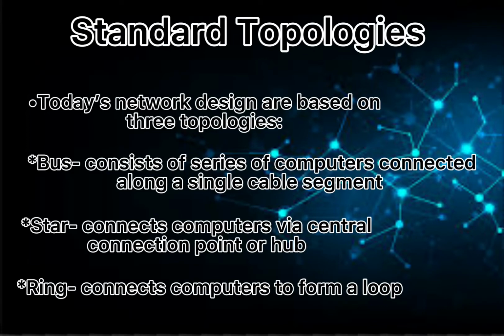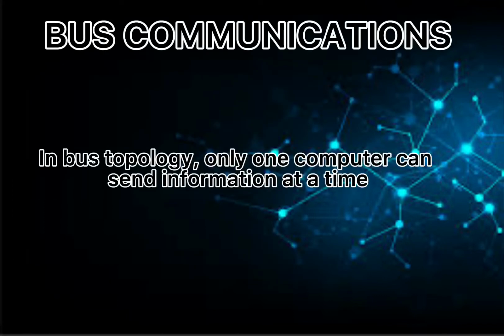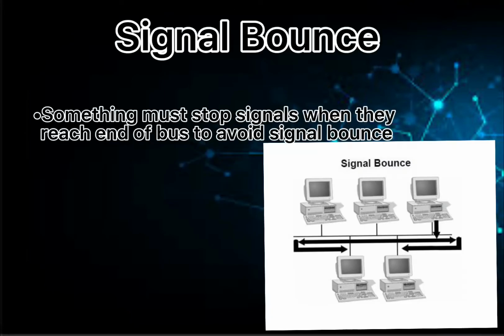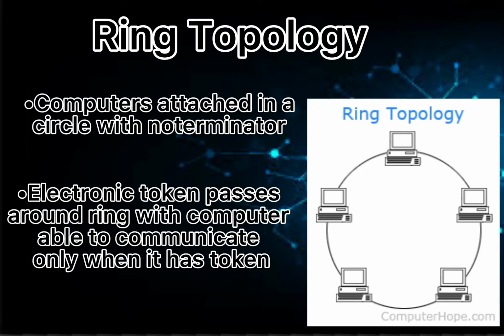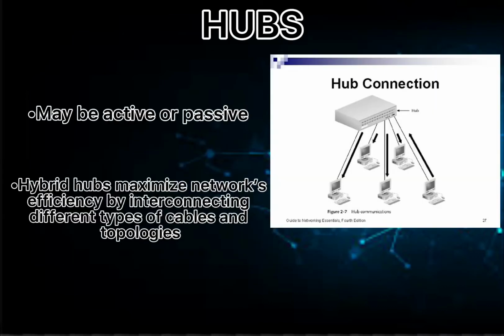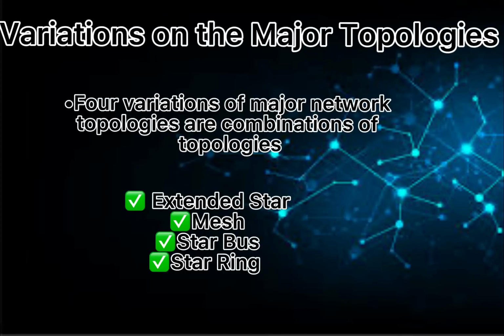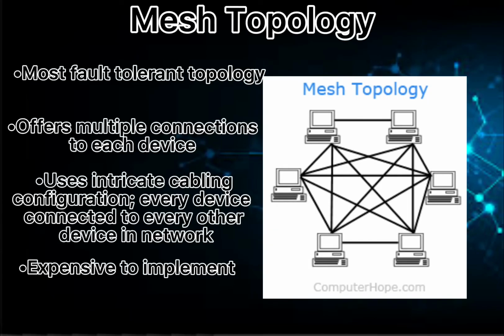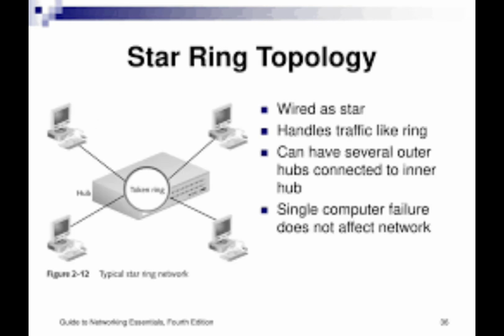Chapter 2: Network Design Essentials